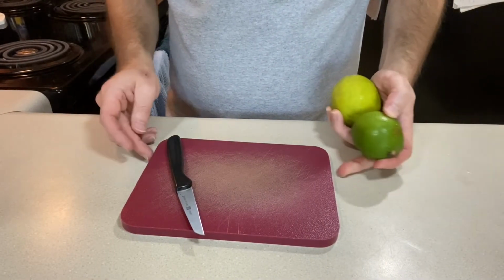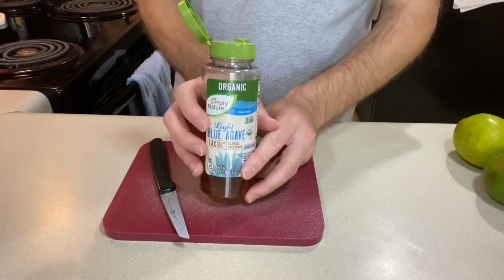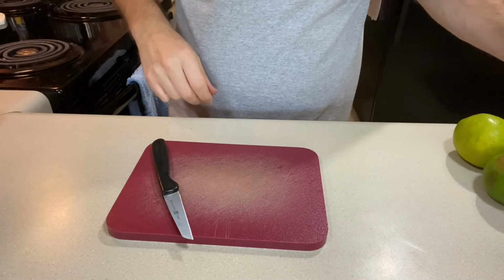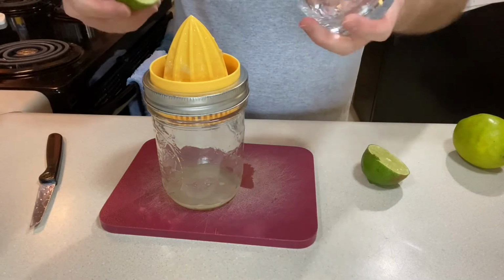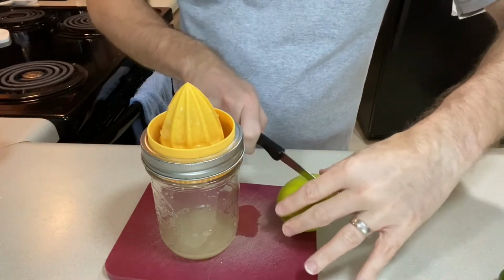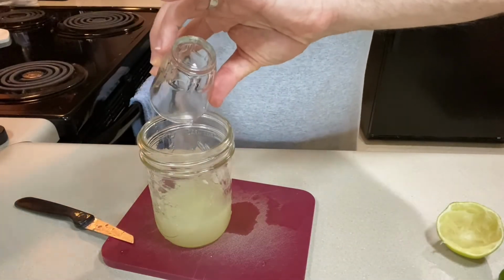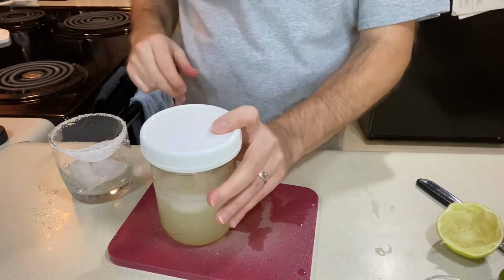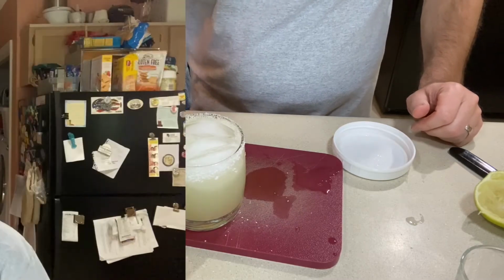How to Make a Margarita without Margarita Mix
Get out the tequila and make a margarita without margarita mix. This easy drink recipe will have you leaving that bottle of mix on the shelf.

Cooking Tools:
Mason Jar Juicer
Mason Jar Plastic Lid